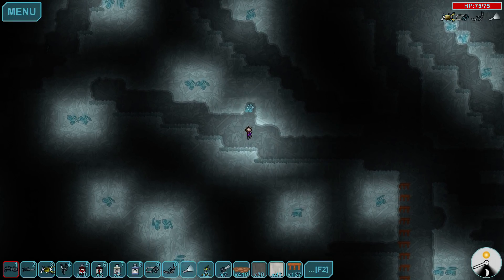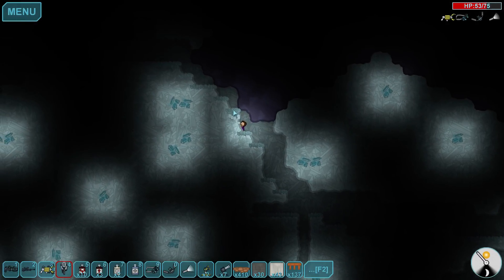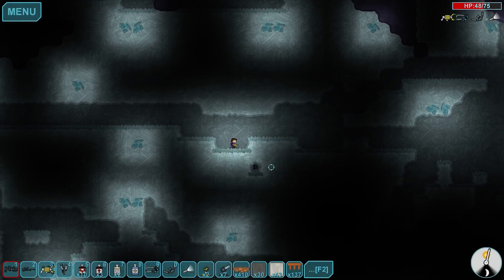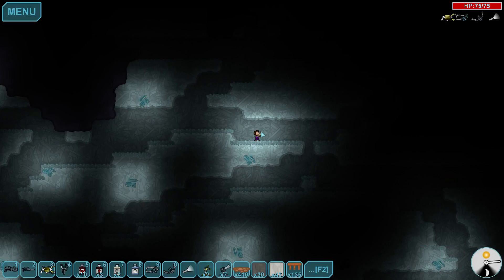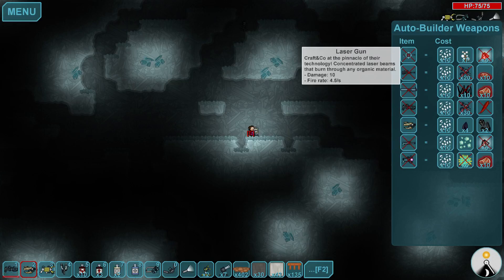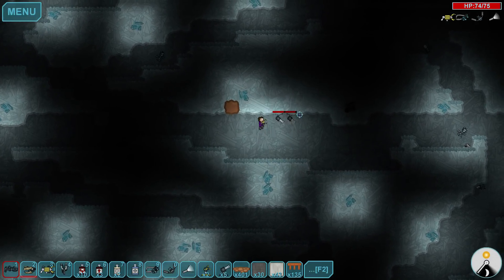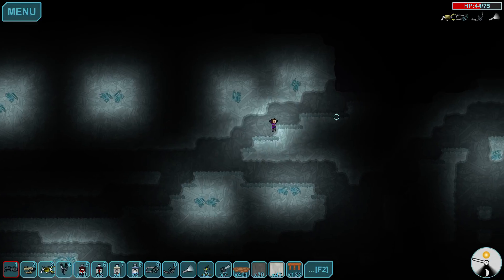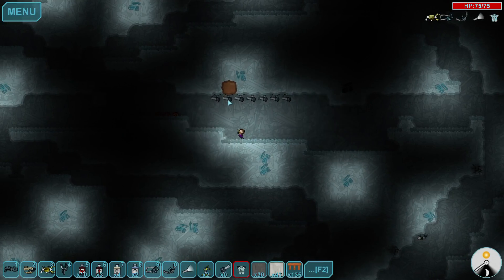Lets Play Dig Or Die 18 - The Crystal Caves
Hey Guys, and Welcome to Dig or Die. This game is amazing. It challenges you with your base building, survival takes effort it’s not just random building it requires strategy. Progression is fun, you will need to explore to collect materials to advance to the next level. This being said the progression is easy enough that the game is never really grindy. The game has awesome physics, which is rare in a game of this type. Bridges actually need supports and will very easily collapse if you’re not careful. Best game in the genre since Terraria. What Starbound SHOULD have been!

Crash land on an hostile planet where you'll have to build the strongest defenses if you wish to live to escape from it. But be warned... this planet is merciless. Build strong, and smart; else physics may flood or destroy your only hopes of survival.

You are a representative of the CRAFT & Co company. You are selling automated fabrication tools across the galaxy when your spacecraft crashes into a hostile planet. Use the tools you sell and the local resources to build up all of what you'll need to survive and eventually be able to escape the planet.